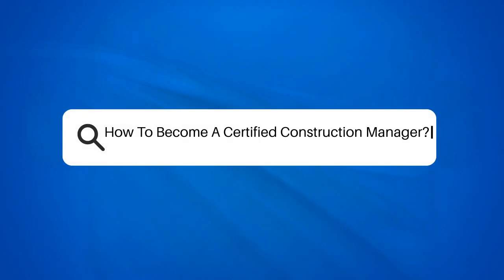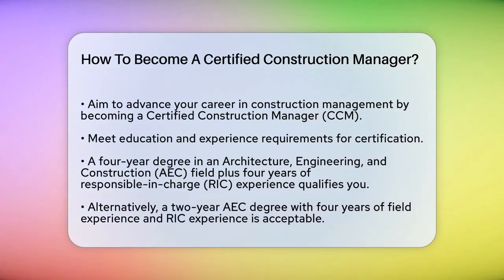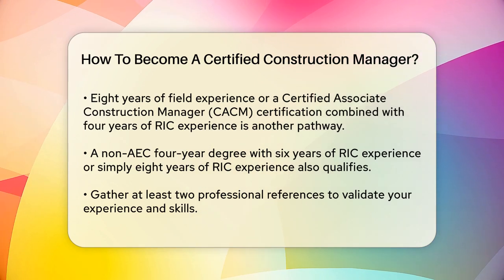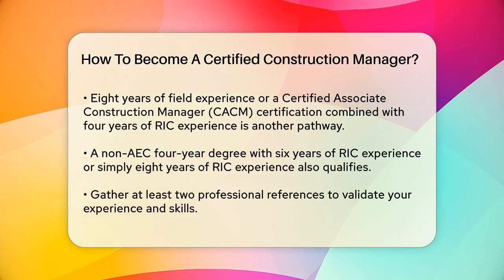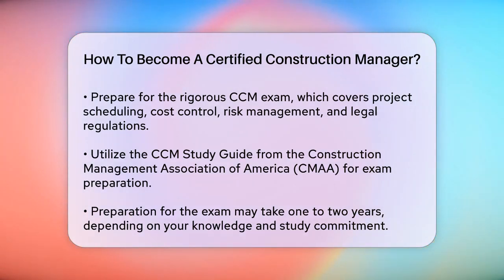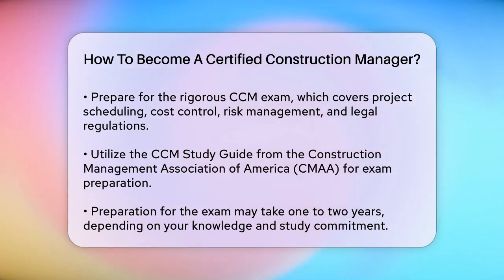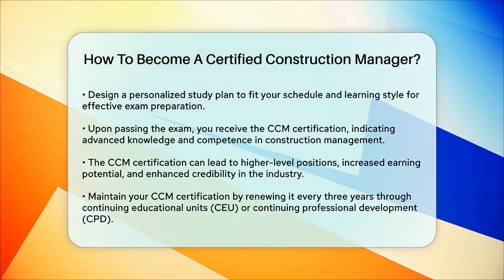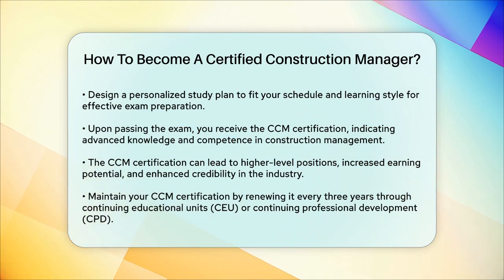How To Become A Certified Construction Manager? - Civil Engineering Explained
How To Become A Certified Construction Manager? Are you interested in advancing your career in construction management? In this informative video, we will guide you through the process of becoming a Certified Construction Manager (CCM). We will cover the essential education and experience requirements you need to meet in order to qualify for certification. You’ll learn about the various paths available, whether you hold a four-year degree in an AEC field or have extensive field experience.

We'll also discuss the importance of professional references and how they play a role in validating your expertise in the field. Preparing for the CCM exam is a significant step, and we’ll provide tips on how to effectively study and utilize resources to ensure you're ready to take on this challenge.

Furthermore, we’ll highlight the significance of the CCM certification and how it can impact your career trajectory, including potential job opportunities and earning potential. Lastly, we’ll touch on the requirements for maintaining your certification, ensuring you stay current in the ever-evolving construction management landscape.